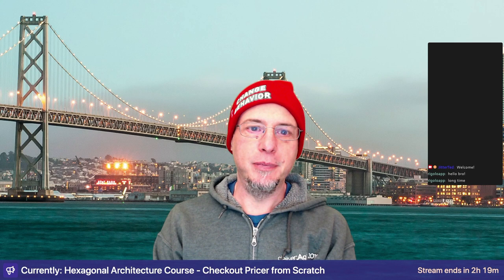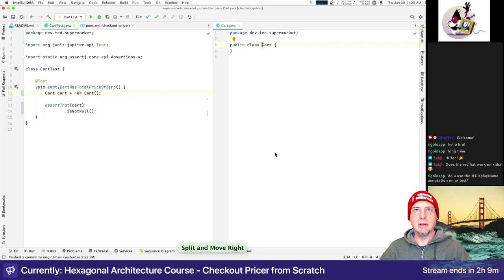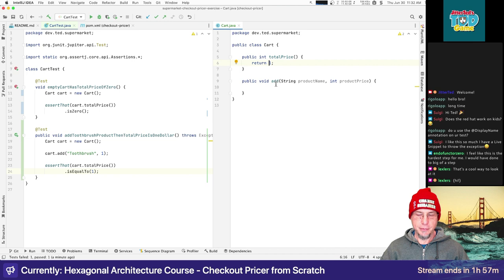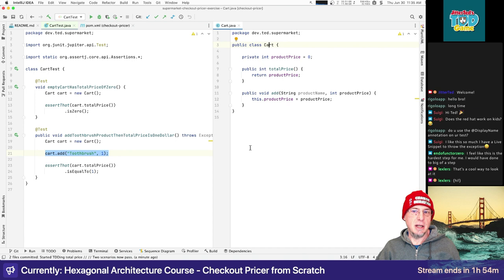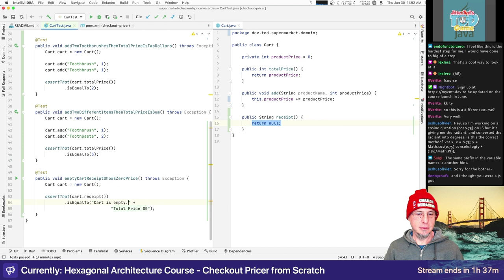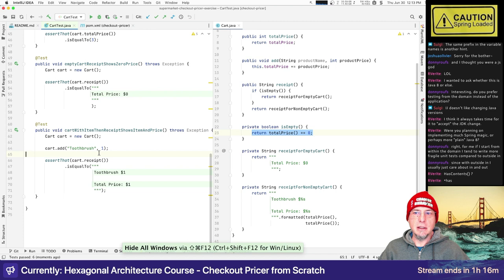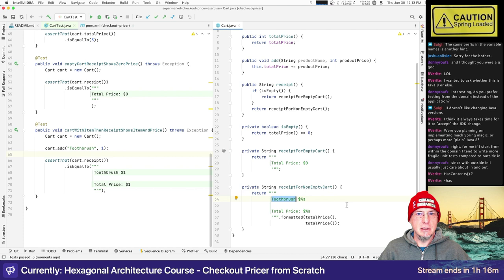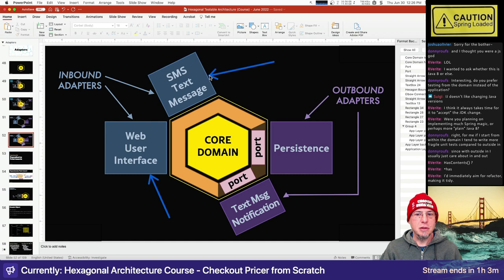TDD & Hexagonal Architecture Exercise: Supermarket Checkout Pricer - Part 1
First part of working through the "Supermarket Checkout Pricer" exercise using Test-Driven Development and Hexagonal Architecture.

You can find the exercise on GitHub and the code that I've done so far is on the STREAM branch.

This video is from my live coding that you can find on Twitch